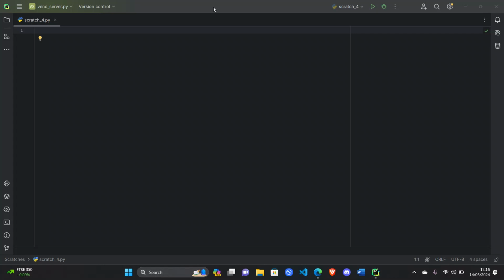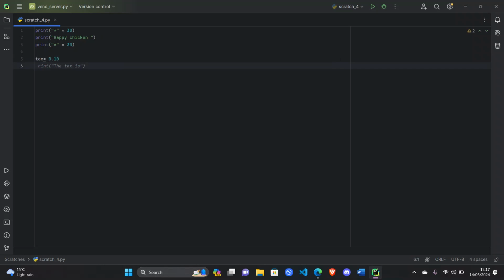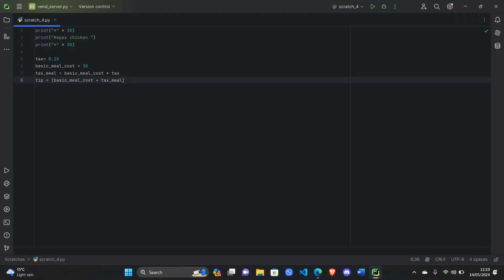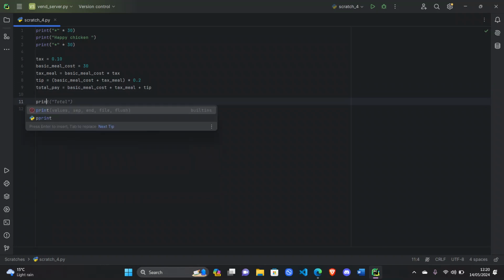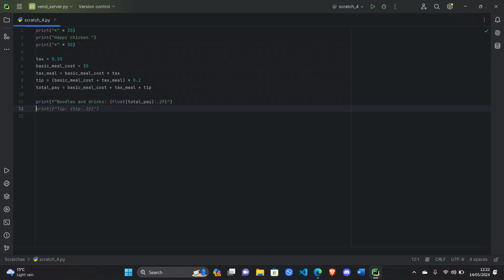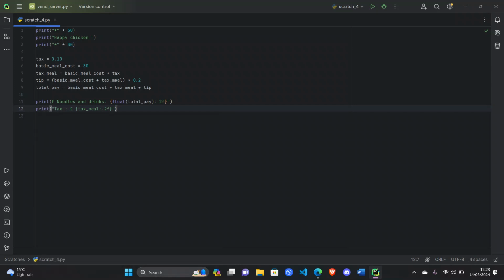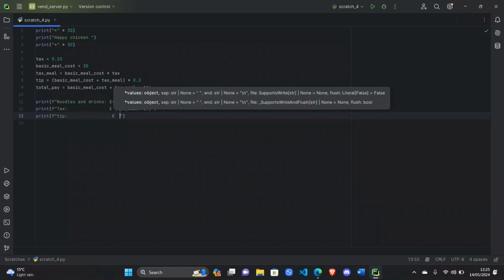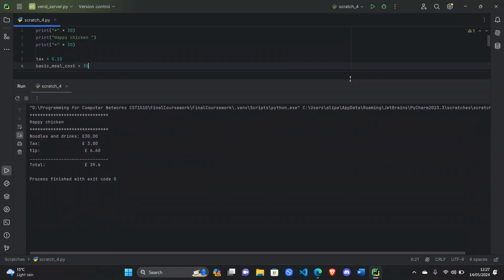How to create a simple restaurant bill with python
This video is for learning purposes.